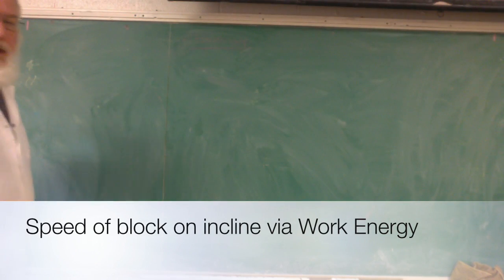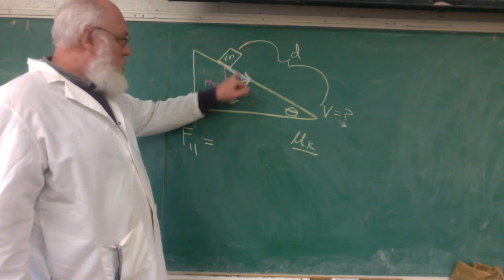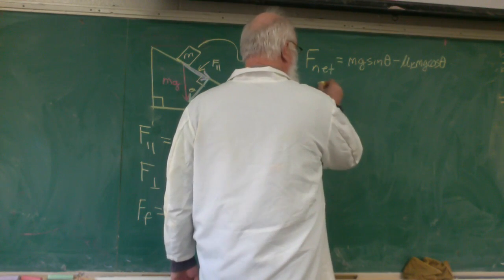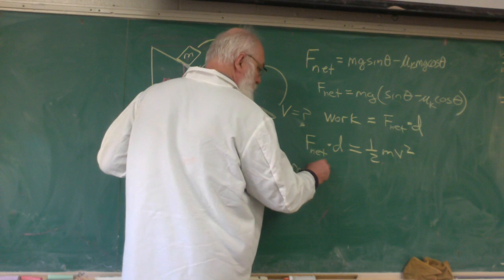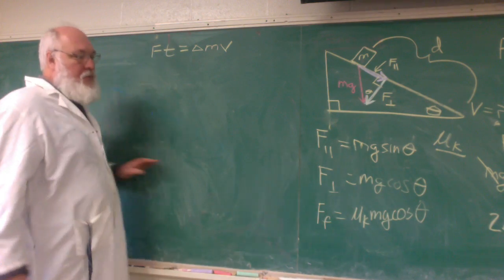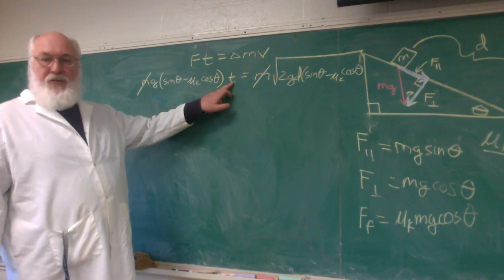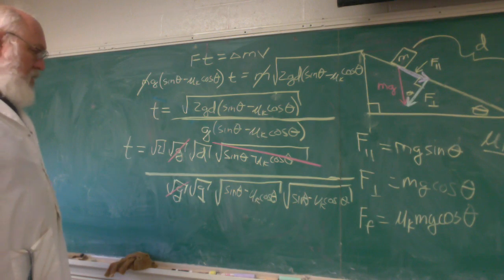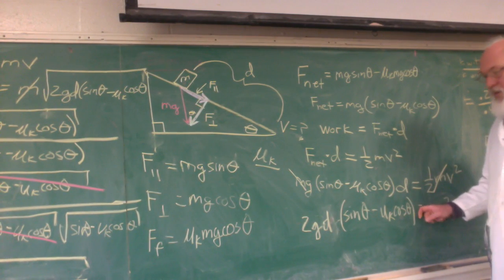Speed of block on incline via Work Energy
This video is about Speed of block on incline via Work Energy